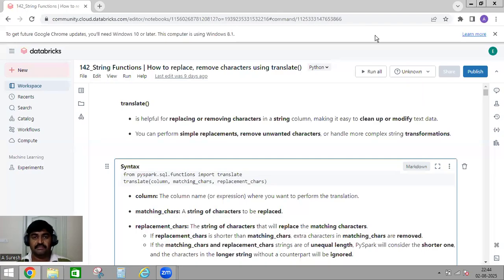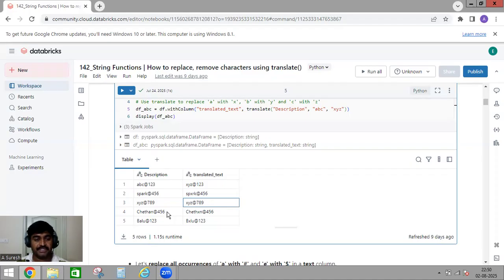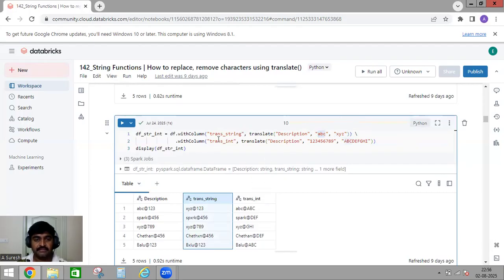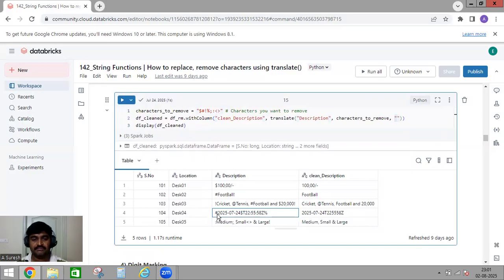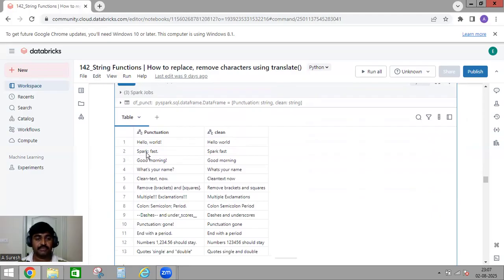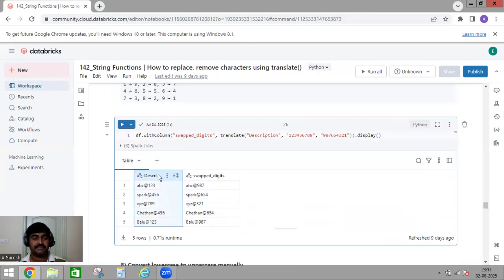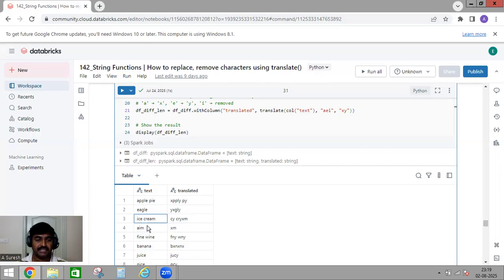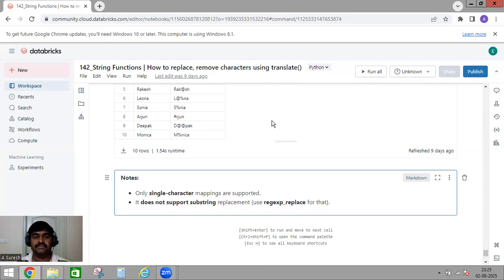142. String Functions | translate | How to replace, remove characters | pyspark PART 142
How to replace, remove characters using translate()?

databricks interview, databricks interview questions
databricks certification, databricks spark certification, databricks tutorial
databricks tutorial for beginners, databricks spark tutorial, databricks pyspark tutorial
databricks tutorial for beginners, databricks azure, databricks azure tutorial
databricks notebook tutorial, databricks delta lake

Google Search 👍
translate, when, digit masking
replacing or removing characters in a string column
remove unwanted characters
Replace specific characters
Stripping punctuation
Case‑folding (manual)
uppercase to lowercase (or vice versa)
Swap numbers
Convert lowercase to uppercase manually
String Functions